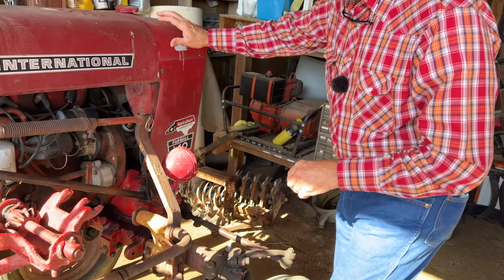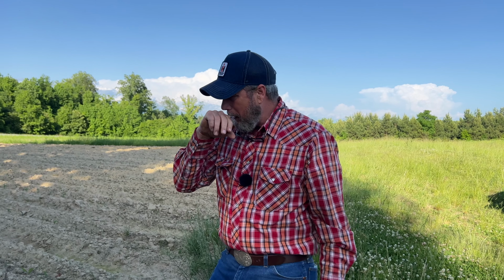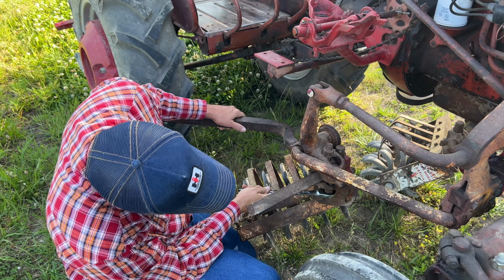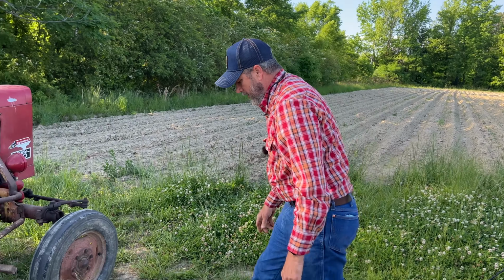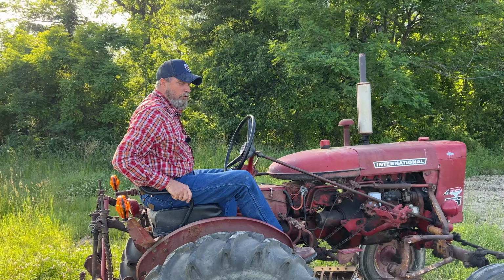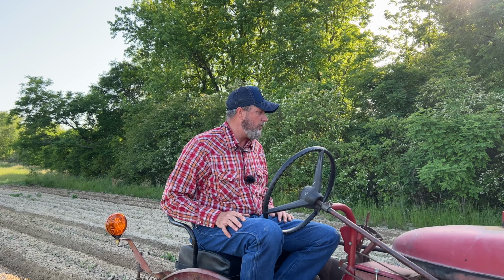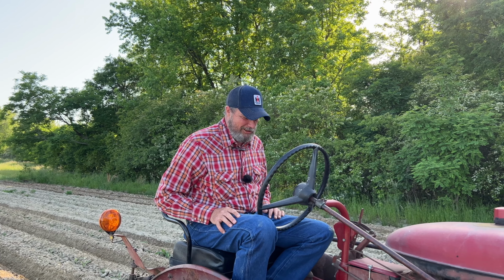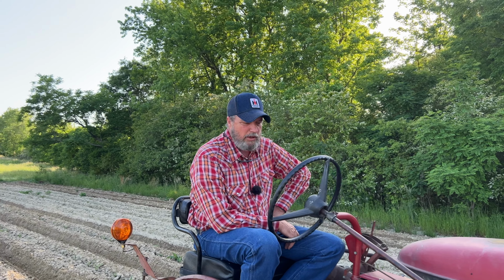Hastings 1st Cultivating Sometimes Plans Change